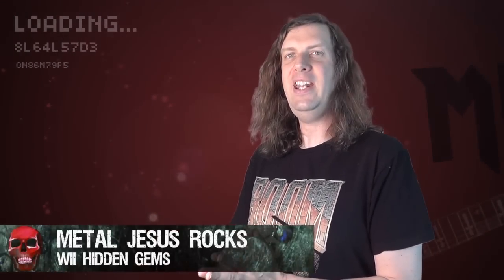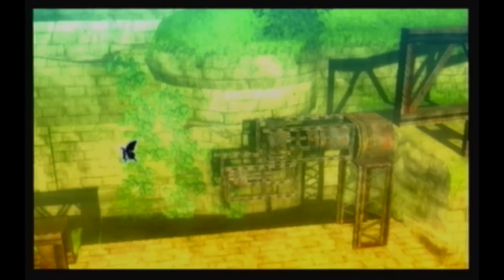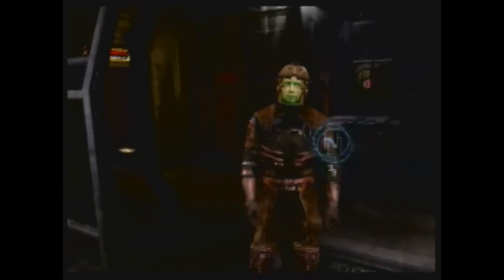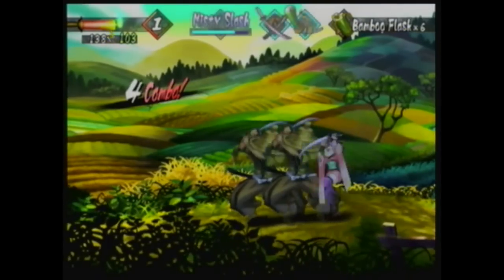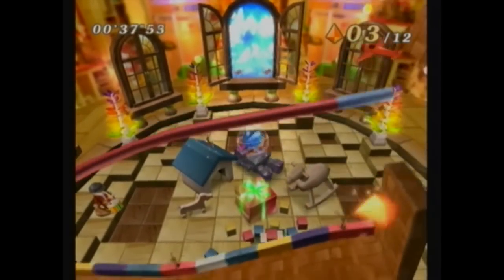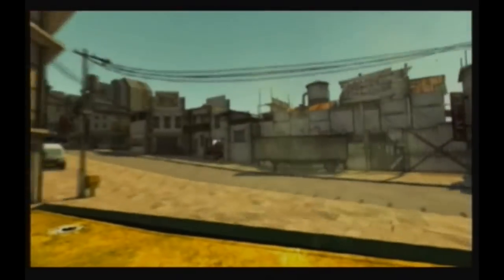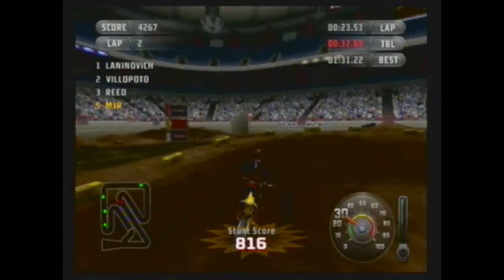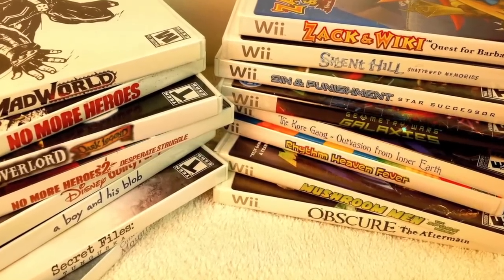Wii - Hidden Gems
The Nintendo Wii may have seen its share of crappy shovelware games, but buried beneath all that are some truly fun Hidden Gems for game collectors. If you are looking for some new Wii games, here are some I recommend!

GAMES SHOWN:
Lost in Shadow
Dead Space Extraction
Muramasha the Demon Blade
Kororinpa Marble Mania
Red Steel 2
MX vs ATV Untamed
Ghost Squad

Please use the links below to get deals & help support Metal Jesus Rocks!